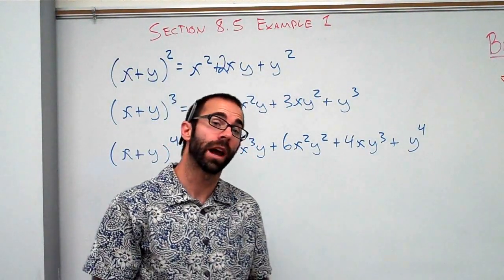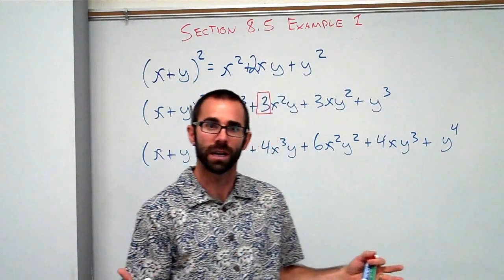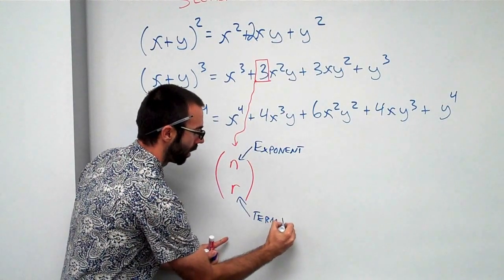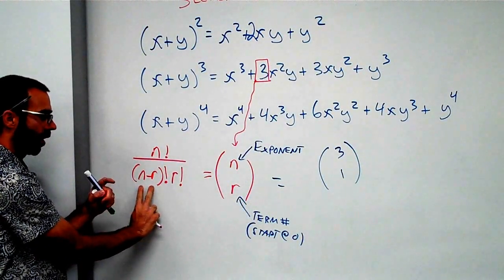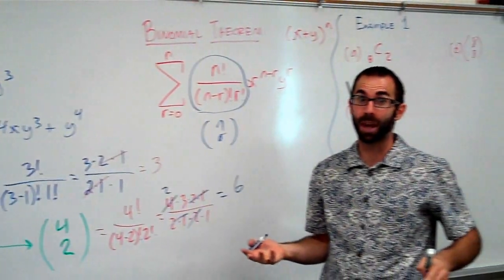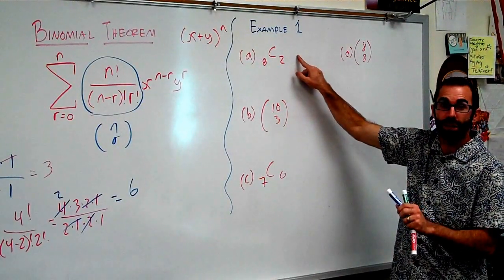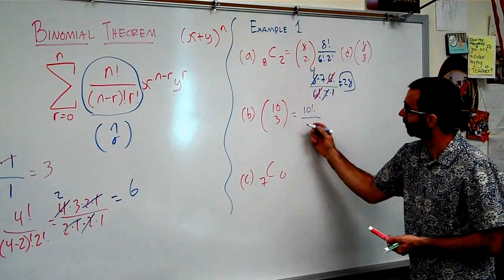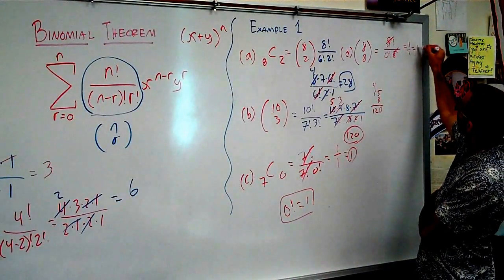Section 8.5 Example 1 Finding Binomial Coefficients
Finding Binomial Coefficients